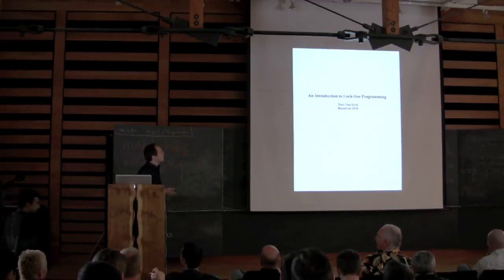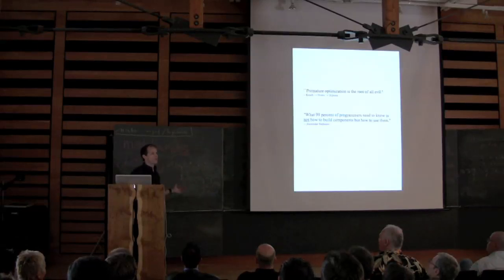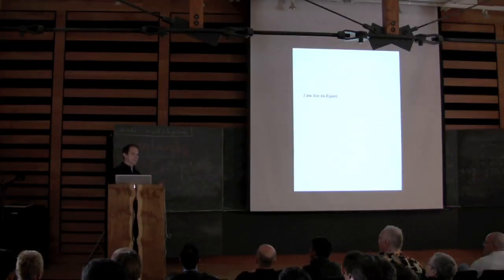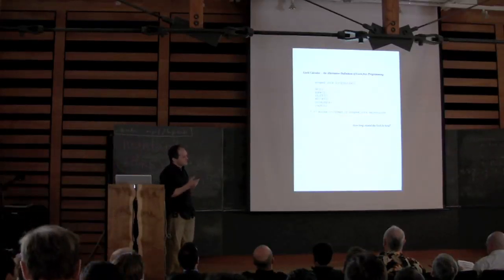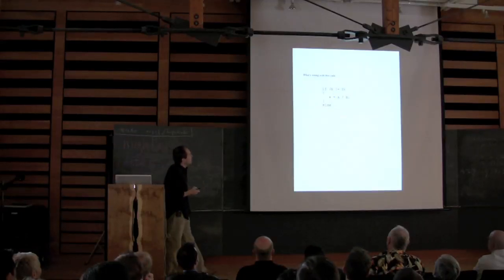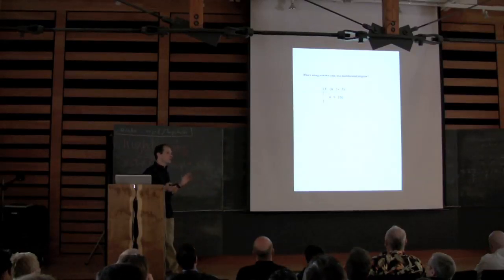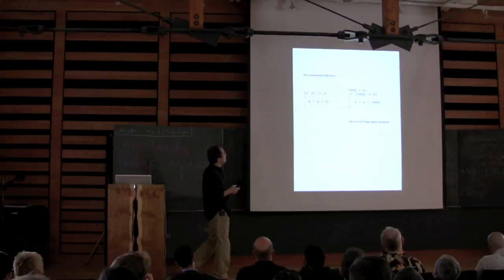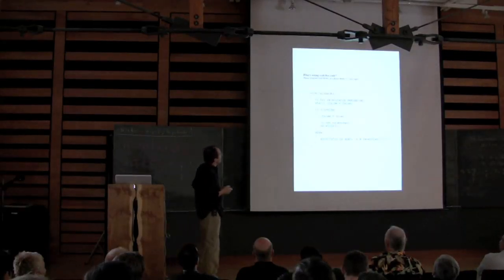Tony Van Eerd: The Basics of Lock-free Programming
Starting from the very basics, showing problems of accessing shared data, slowly expose the problems, and then lock-free solutions to the problems. Including:
Explain atomicity.
Explain the CAS instruction, and CAS-loops.
Review the perils of the Double-Checked-Locking Pattern (DCLP), and how to avoid it (ie by using memory barriers).
Review memory barriers by presenting an understandable model of how multiple CPUs work, based on the ideas of a read-request queue and a write-request queue.
Present a lock free stack.
Explain ABA and ways to avoid it.
Touch upon some bleeding edge developments in lock-free programming (optimistic relaxed memory operations), etc.
Touch upon Boost and C++0x and how they will affect lock-free programming moving forward.